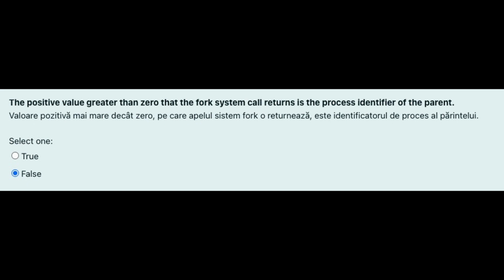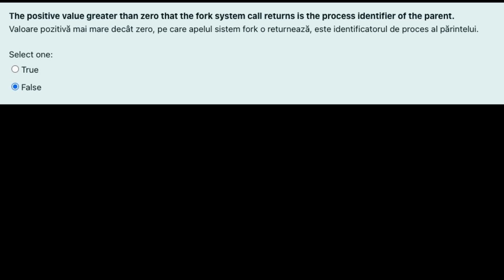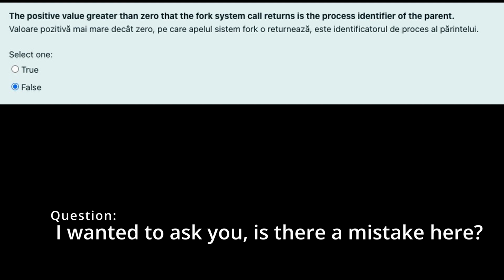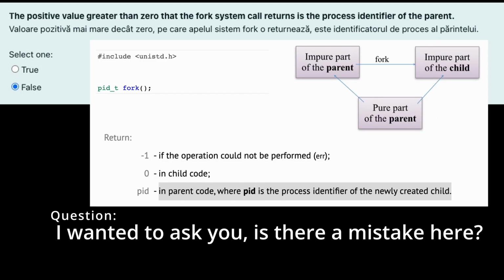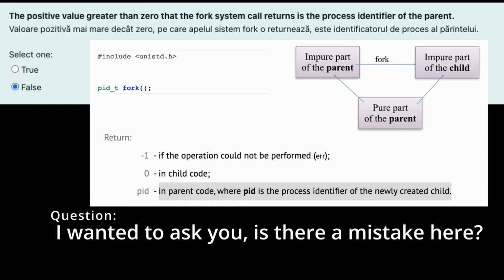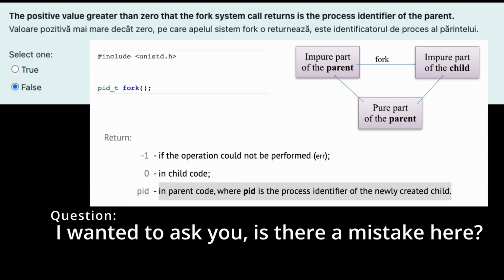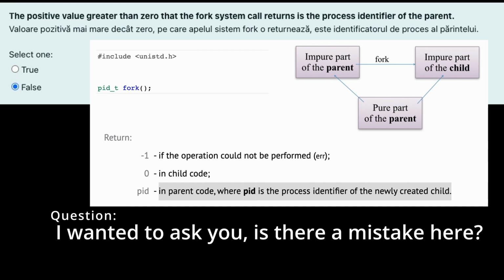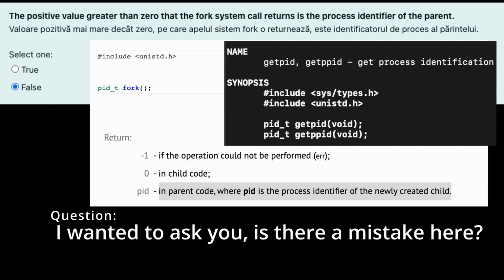Does fork return PPID?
The 7th slide from the 7th lecture is the most important one! You can know a lot only by understanding this slide. 😊